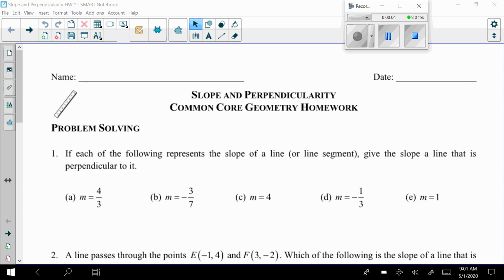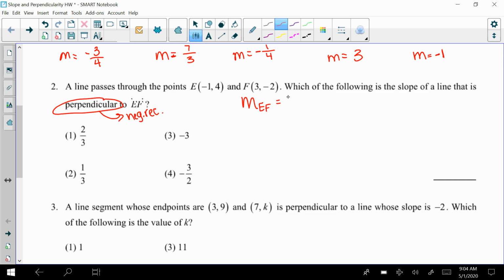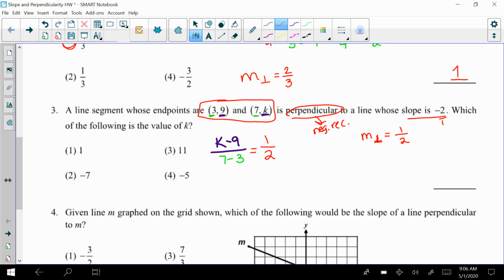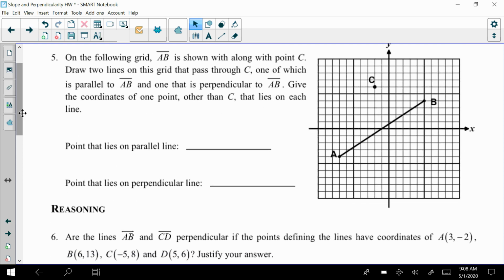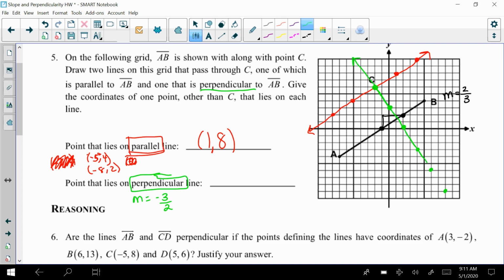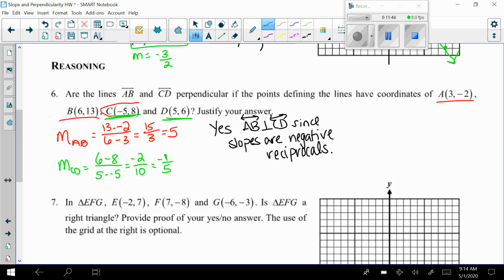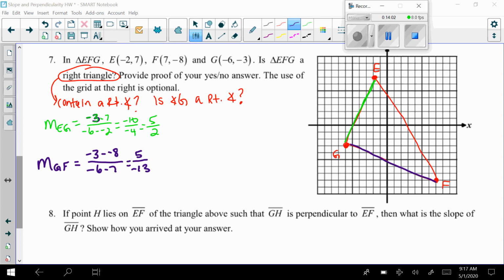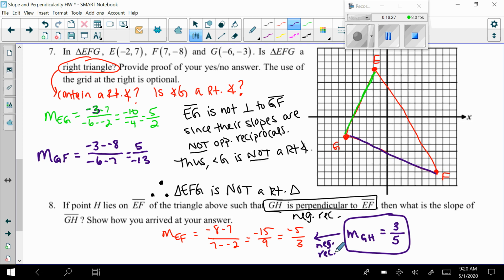Unit 9 Lesson 2